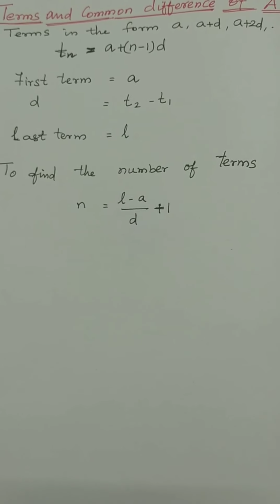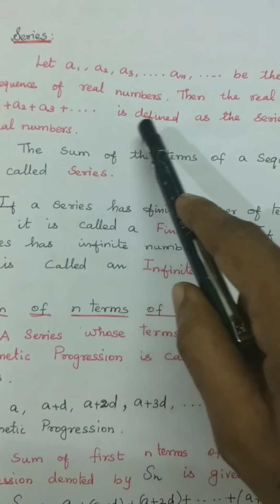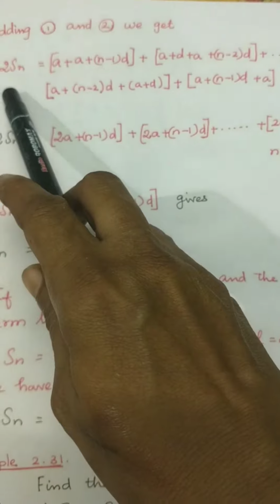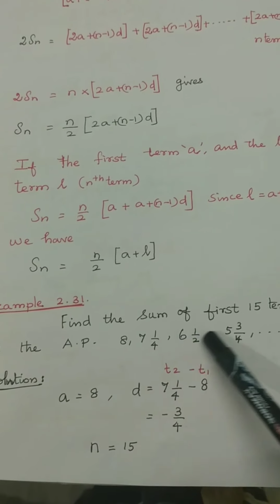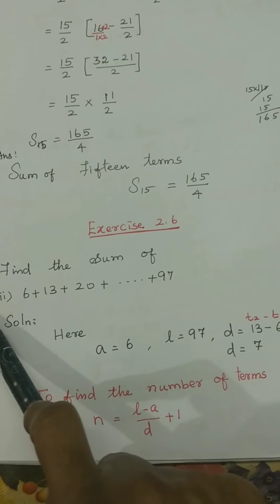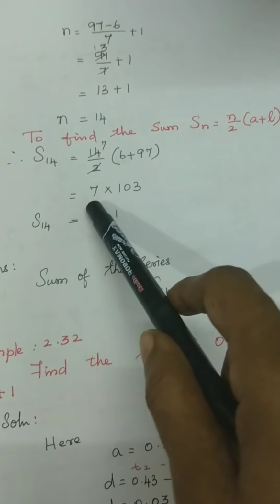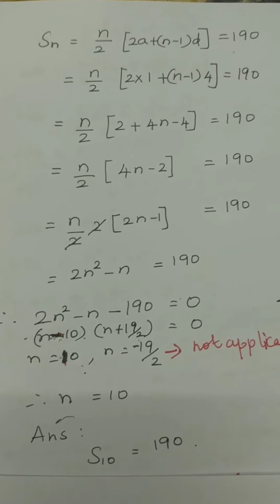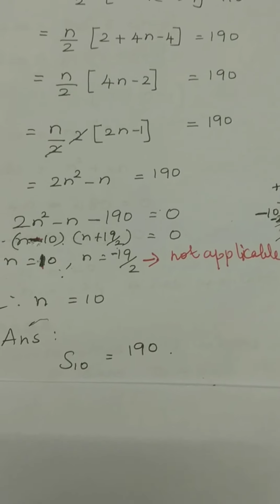29/6Chapter-2 Sum to n terms of an A.P Example2.31-2.33 Ex2.6 1(III)